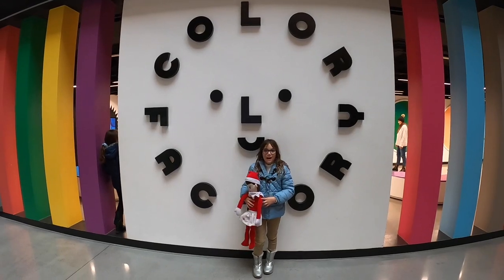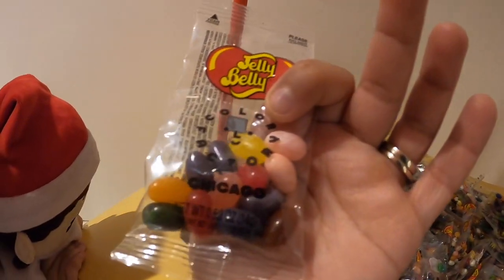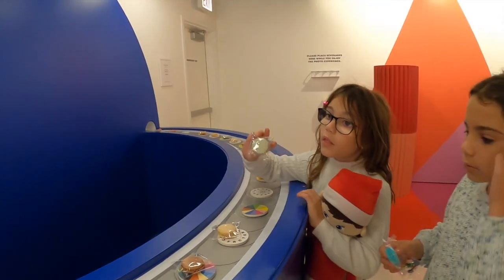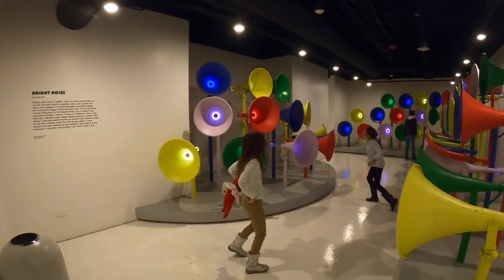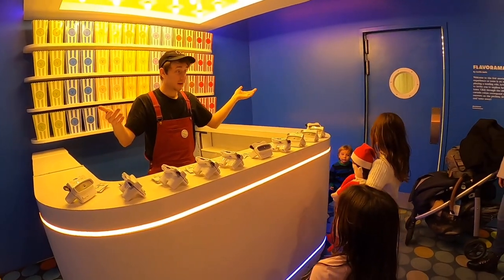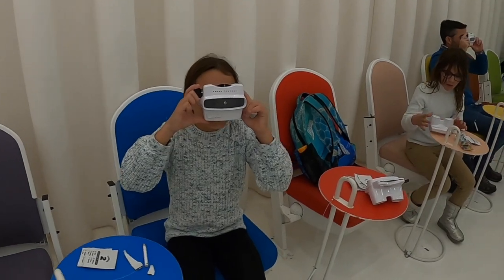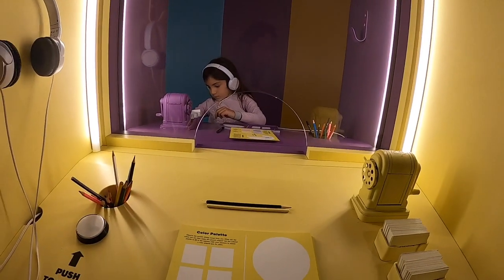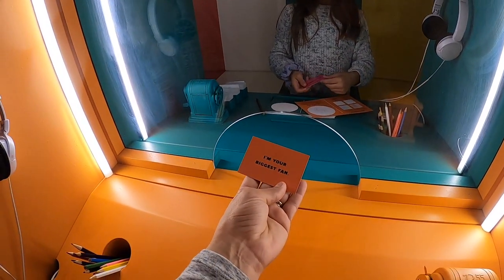Family Fun at the Color Factory Chicago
We are in Chicago and we visit the Color Factory. Watch us tour the exhibit as we enjoy the beauty of color!

🔔Laugh, cry, and have fun with us as we explore the great outdoors and create memories that will last a lifetime

✅  About Shelley Girls.

We are Greg, Josie, Emma, Abby and Stella! We have lots of fun and make funny video skits and challenges!

Our mission is to live our best life TOGETHER and document our journey! We enjoy boating, fishing, the great outdoors, being silly, going on adventures, traveling and playing games!